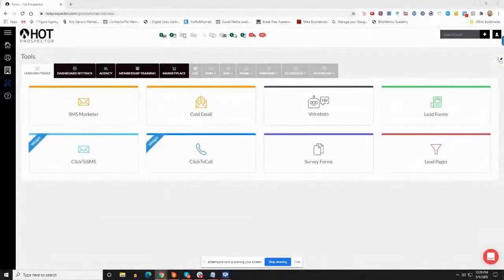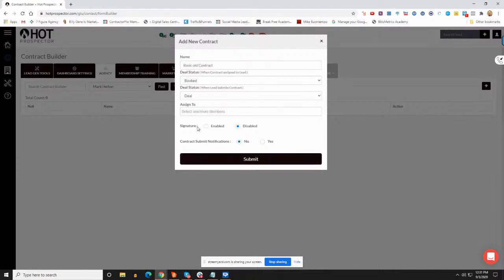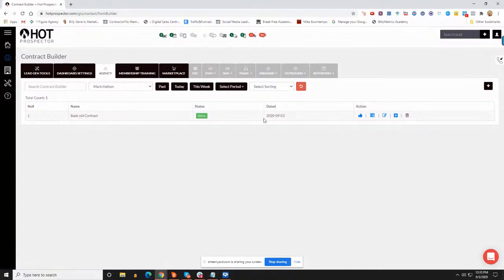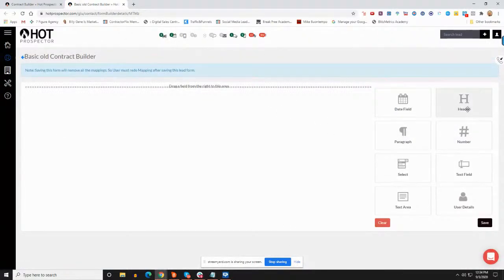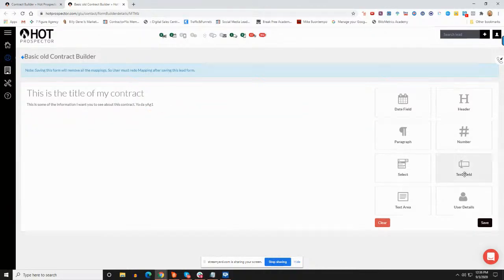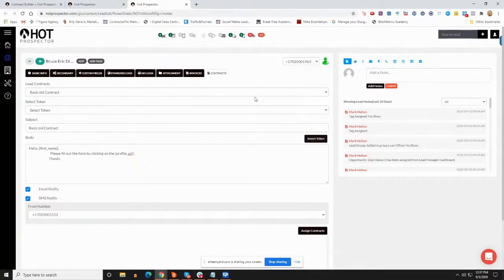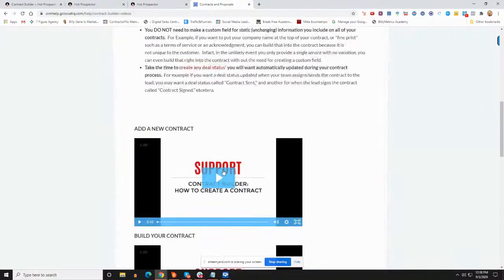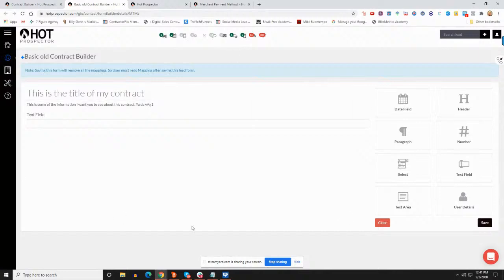Hot Prospector Contract Builder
You own a digital marketing agency and you don't use Hot Prospector's Contract Builder? Are you CRAY CRAY?? :D